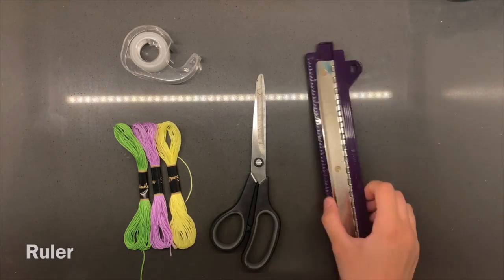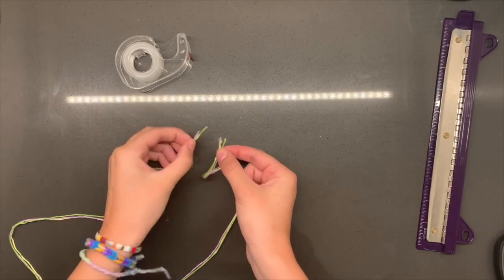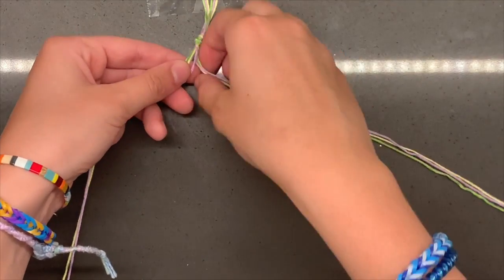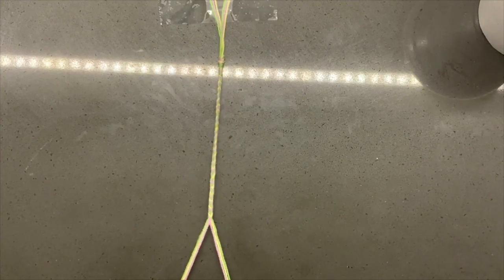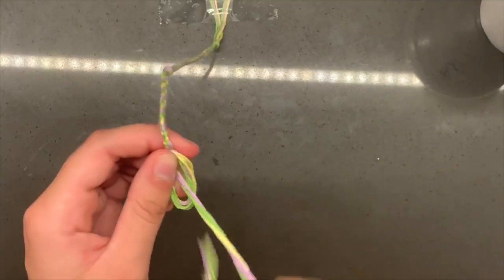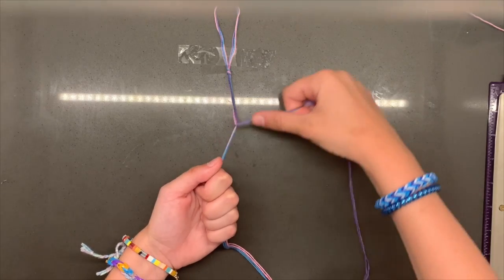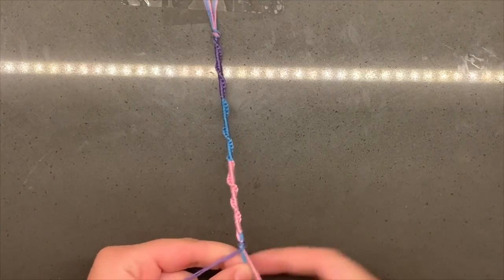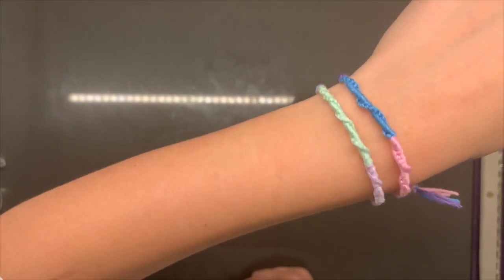Bracelet Making- Anna B.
Learn how to make two cute friendship bracelets out of string that are easy to make!